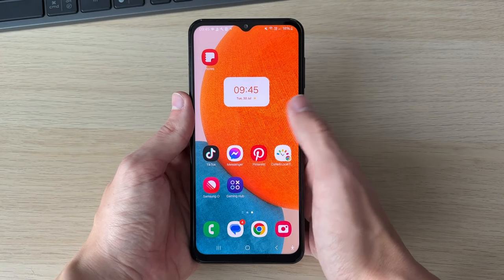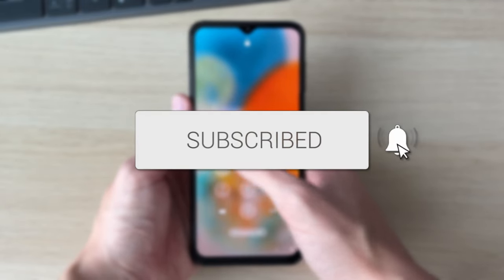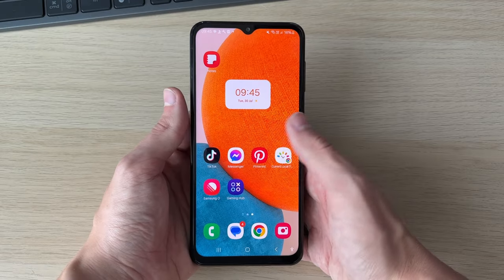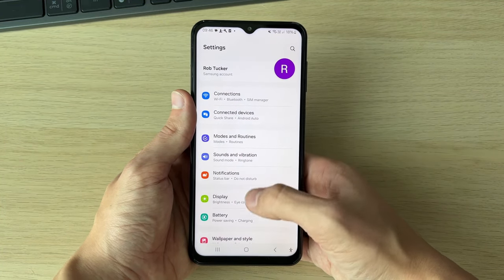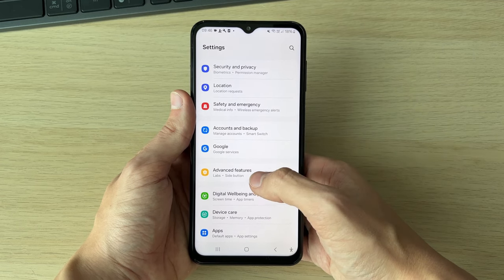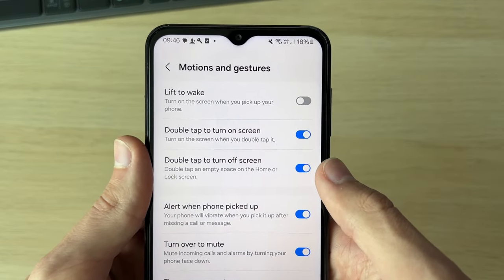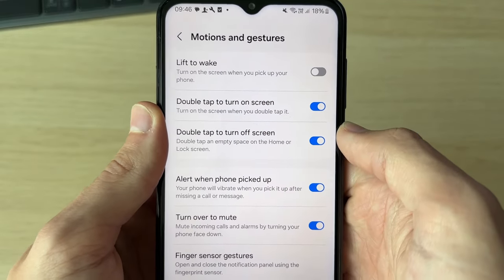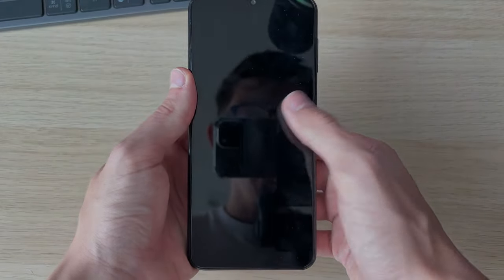How To Double Tap To Turn Screen On & Off On Samsung Phone - Full Guide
Learn how to double tap to turn on screen on and off on samsung phone in this video.

GuideRealm